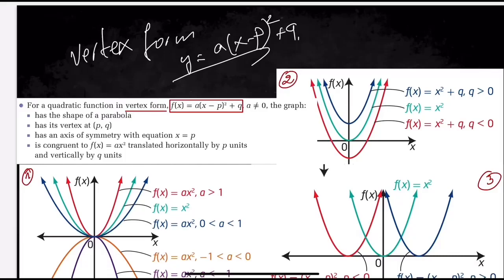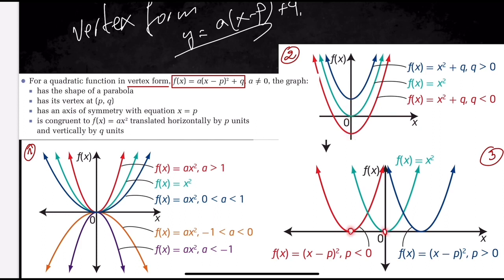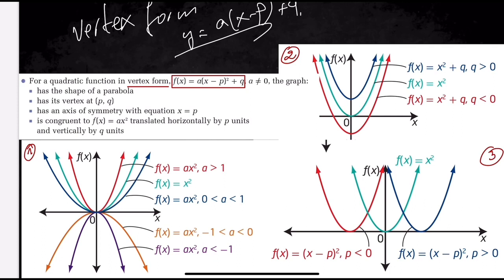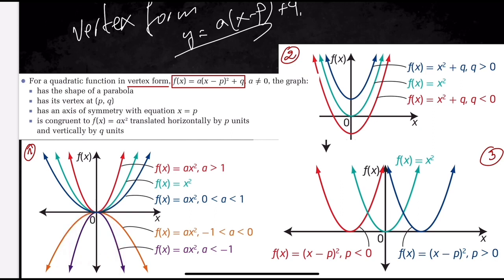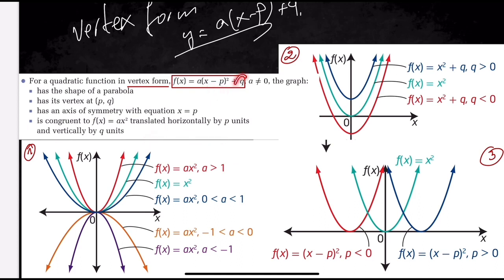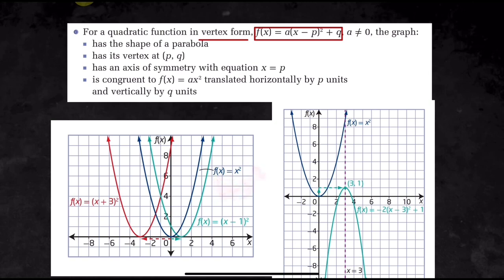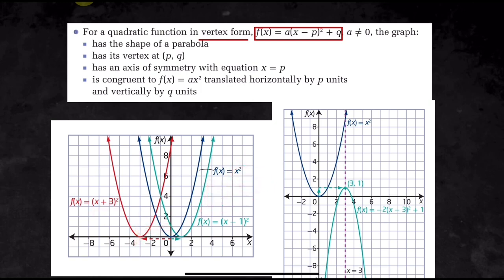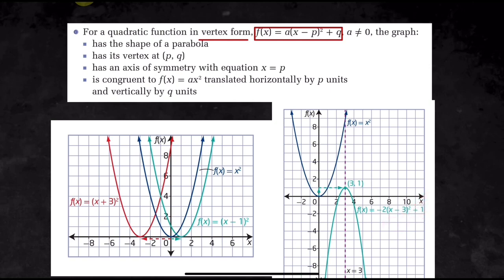Quadratic functions: Vertex forms explained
In this video, we delve into the fundamental concept of quadratic functions and specifically focus on vertex forms. Whether you're a student grappling with algebra or someone looking to refresh their math skills, this tutorial breaks down vertex forms step-by-step. From understanding how vertex forms relate to parabolas to practical examples and problem-solving techniques, join us as we demystify quadratic functions in their vertex form. By the end of this video, you'll gain a clear understanding of how to manipulate and utilize vertex forms effectively. Perfect for learners of all levels, let's unlock the power of quadratic functions together!